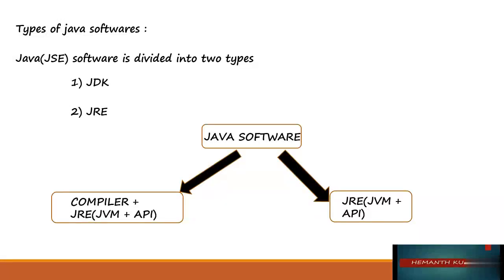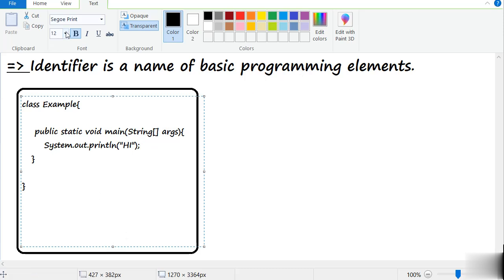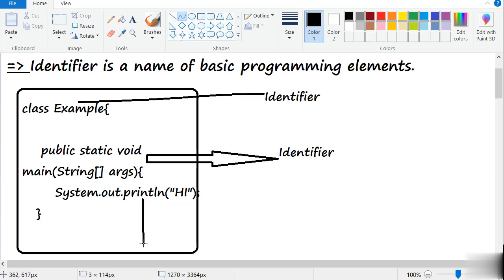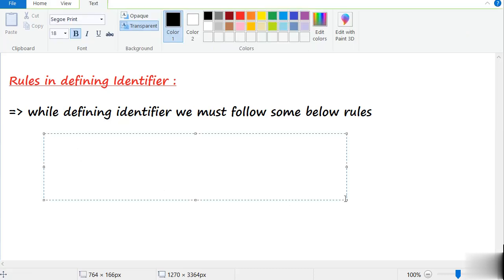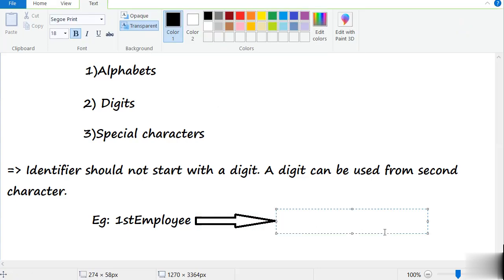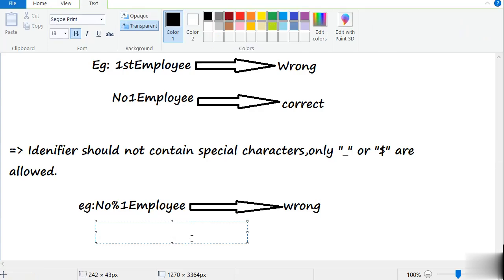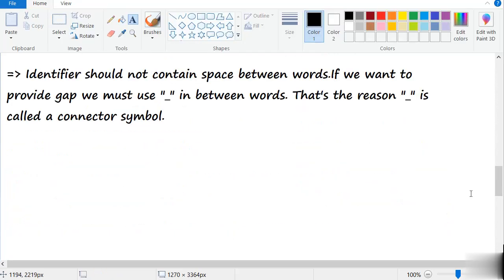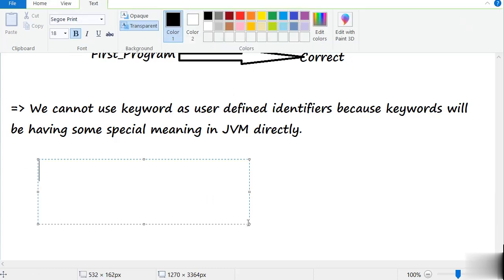15 Explanation of Identifiers in Java